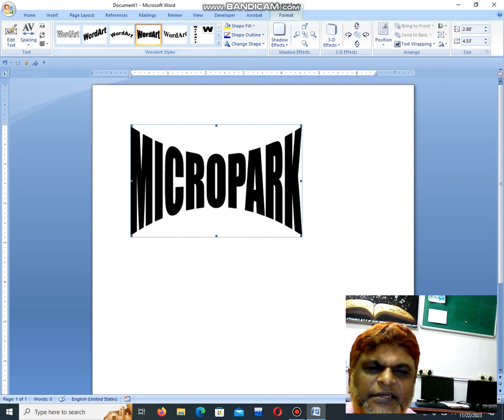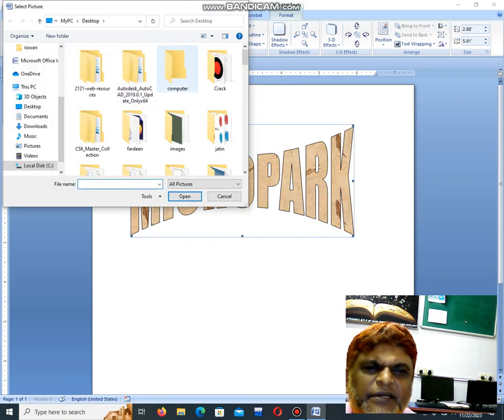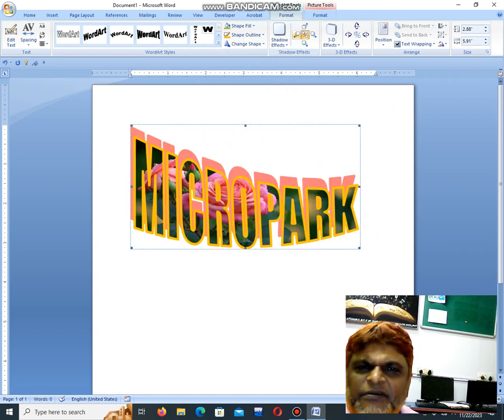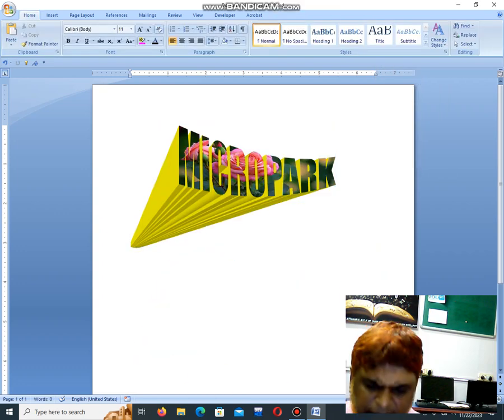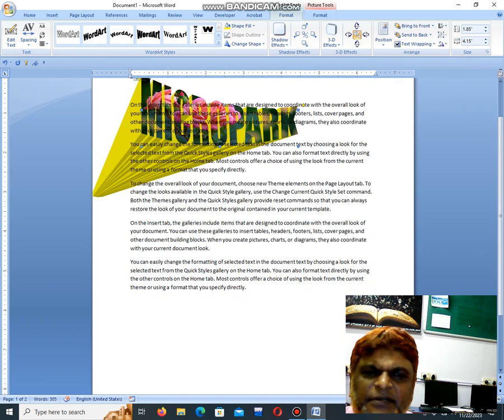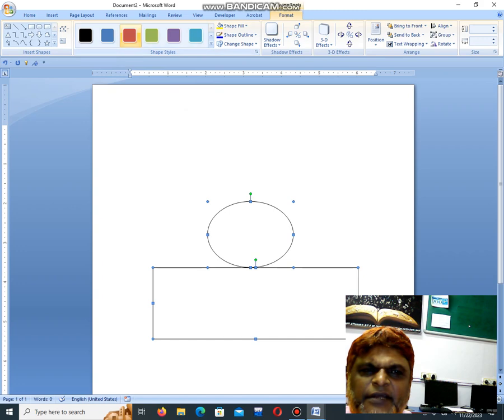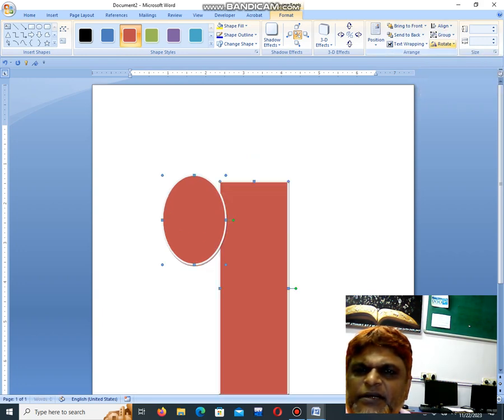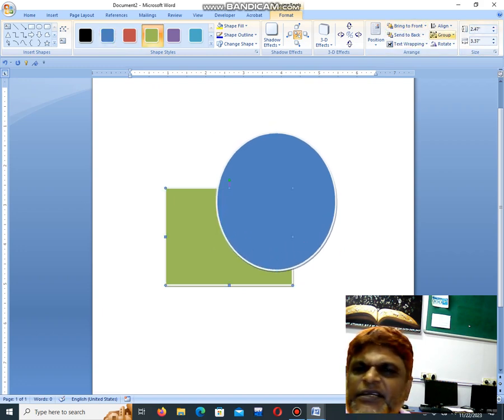WORD ART AND SHAPES IN MS WORD